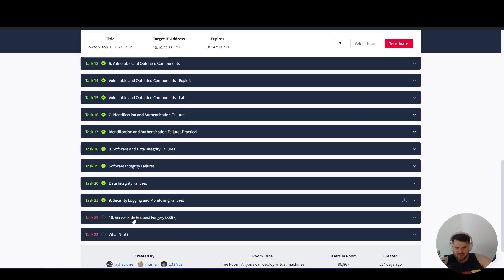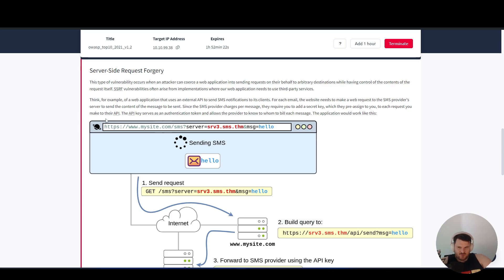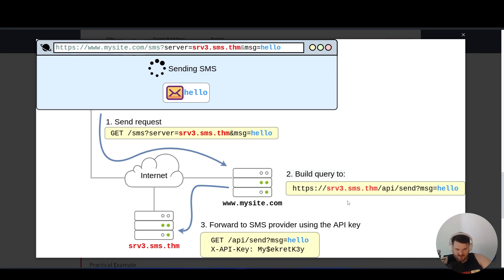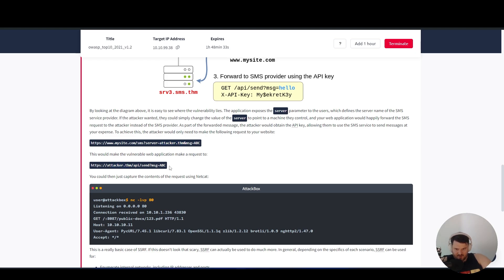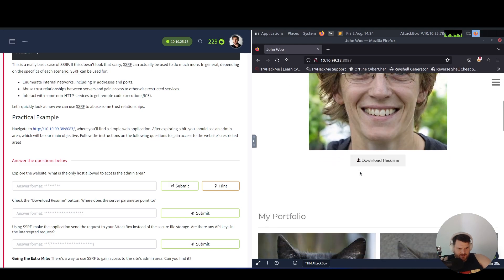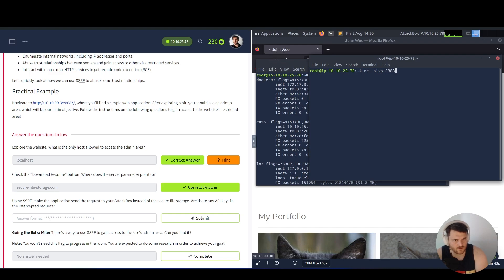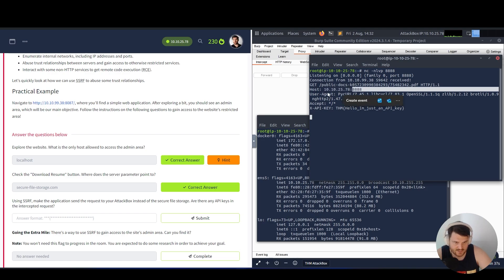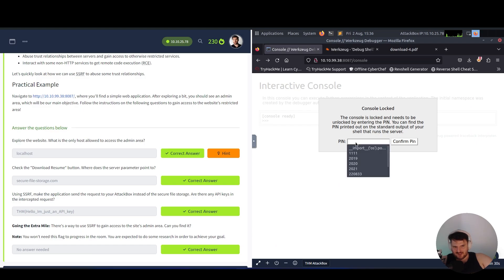Server Side Request Forgery (SSRF) | THM Series: Web Hacking Fundamentals #21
1. Complete Beginner Introduction
2. Linux Fundamentals
3. Network Exploitation Basics
4. Web Hacking Fundamentals
5. Cryptography
6. Windows Exploitation Basics
7. Shells and Privilege Escalation
8. Basic Computer Exploitation

Timestamps
00:00 Room Theory
04:34 Room Questions